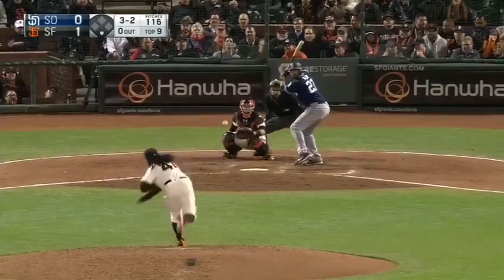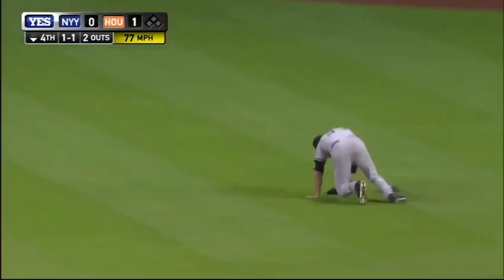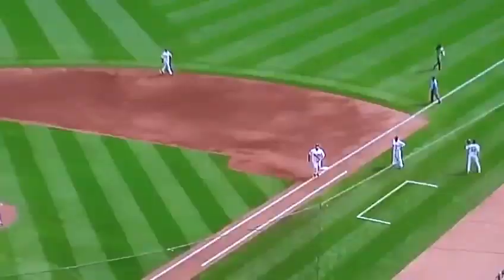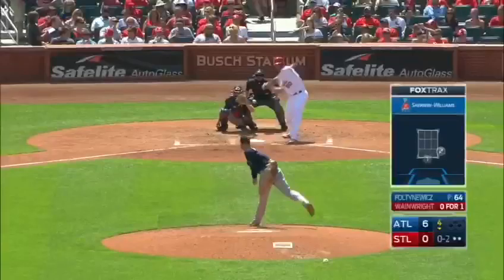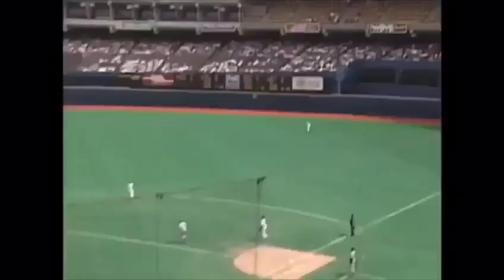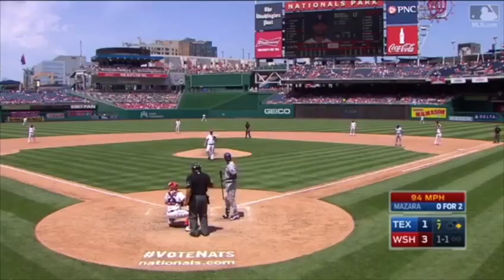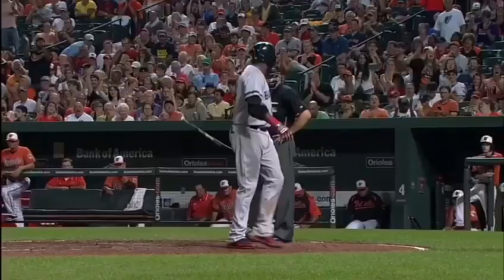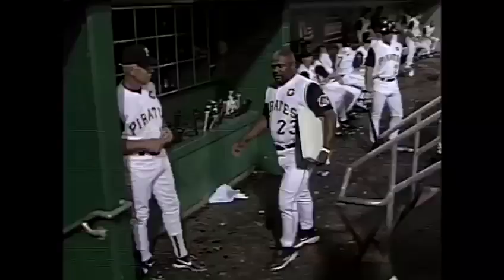Players Wrecking The Field! (HD)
In this video you watch players dig, pull and push things on the field.
Have you ever purposely recked your field?